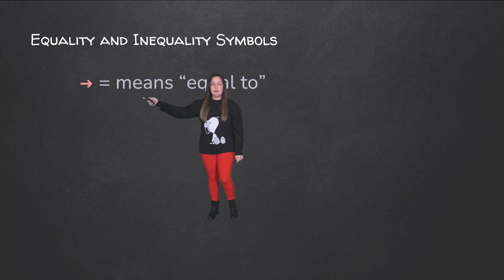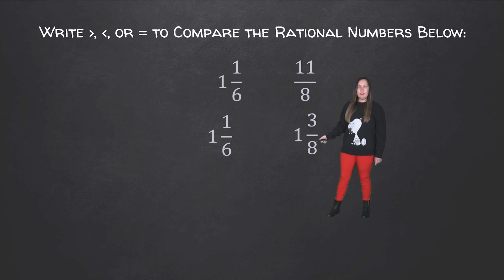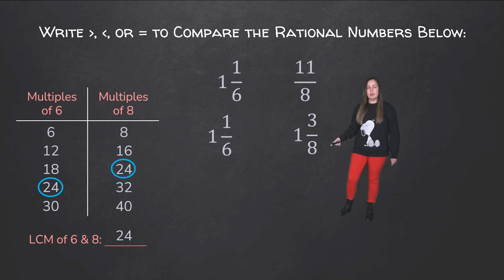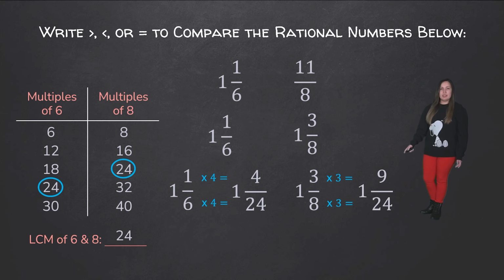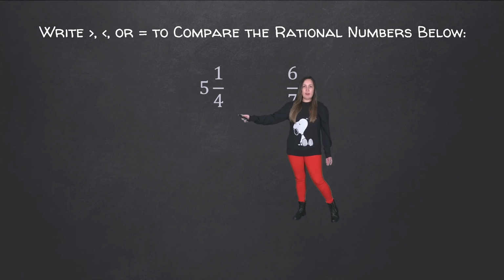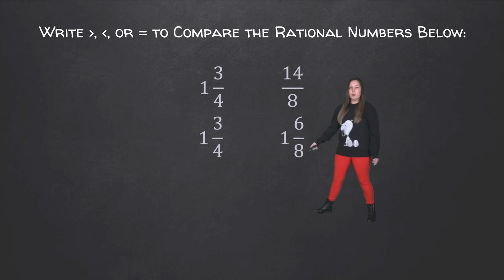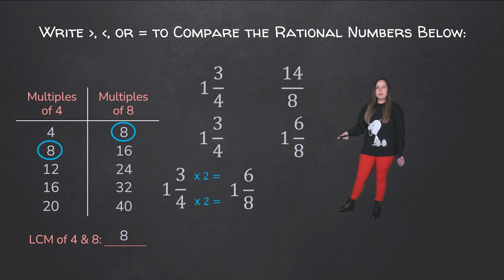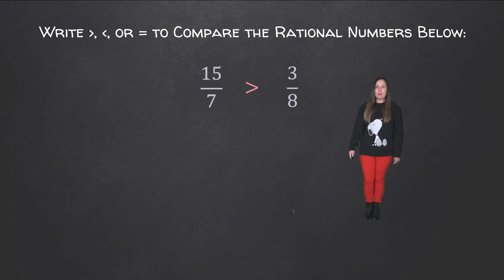Fractions - Comparing Fractions, Improper Fractions, and Mixed Numbers